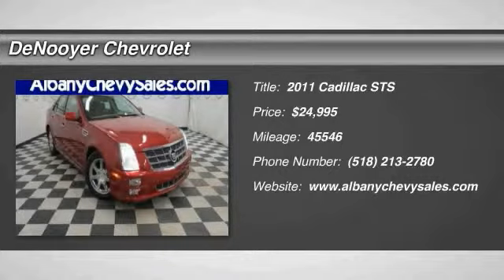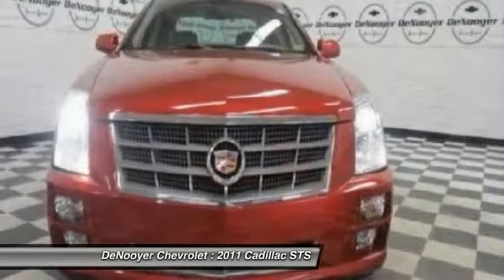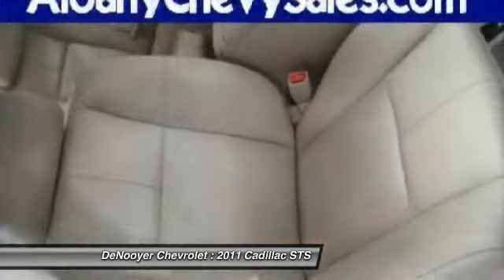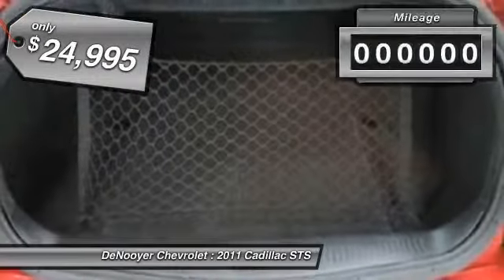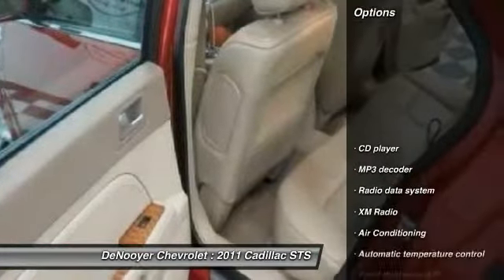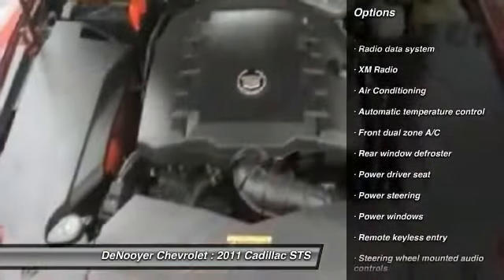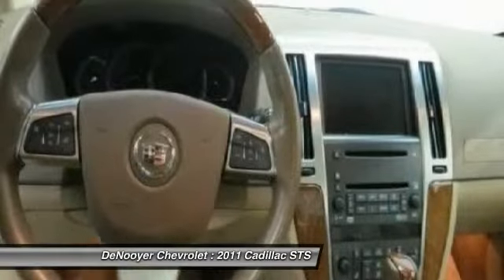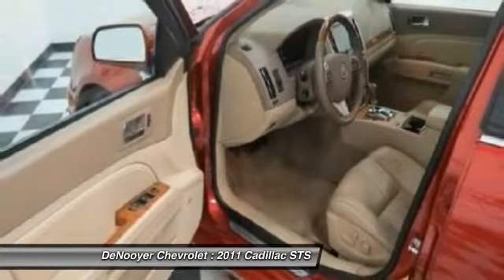2011 Cadillac STS Used Albany NY 12205 19123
2011 Cadillac STS Base

DeNooyer Chevrolet
127 Wolf Road

You'll love this 2011 Cadillac STS. This is a car you'll want to take home. With 45546 miles, it features Automatic transmission and an exterior color of Crystal Red Tintcoat. Call and get in touch with DeNooyer Chevrolet directly, and be the first to open the car door today!